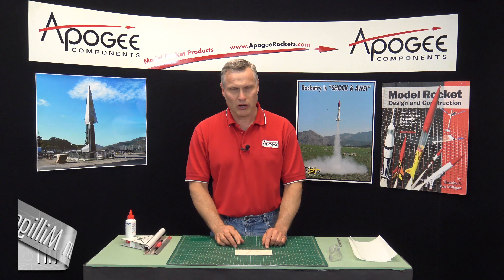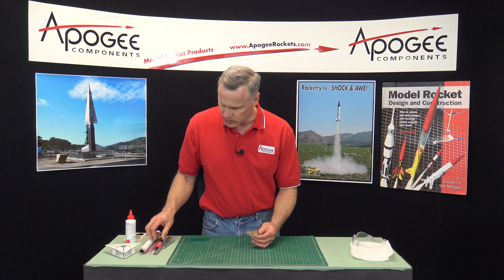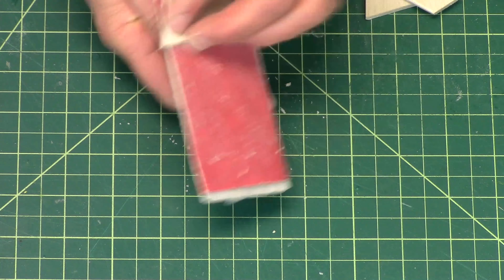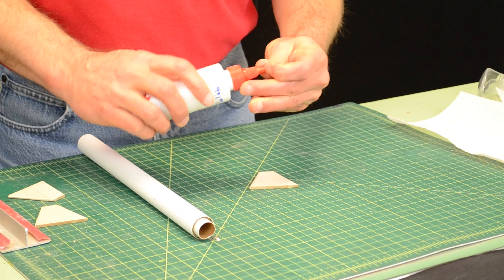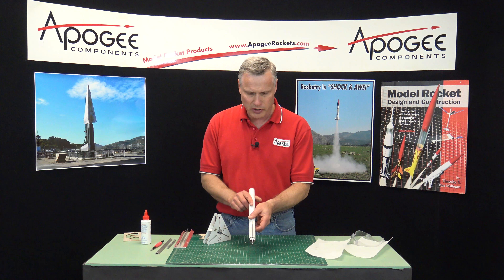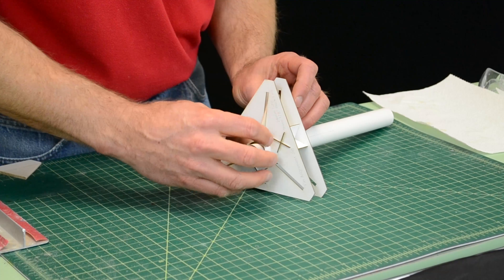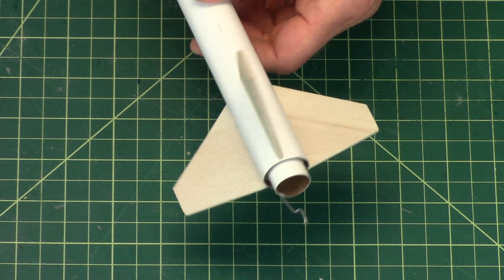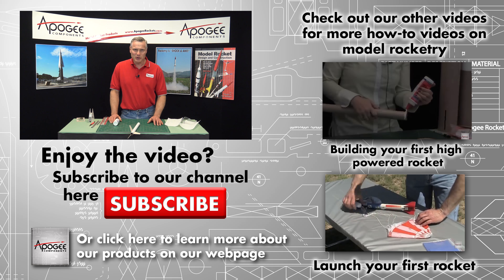Attaching Fins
- In this model rocketry workshop we discuss tips and tricks to getting your fins glued to your body tube properly.